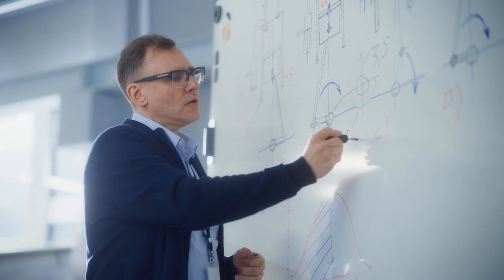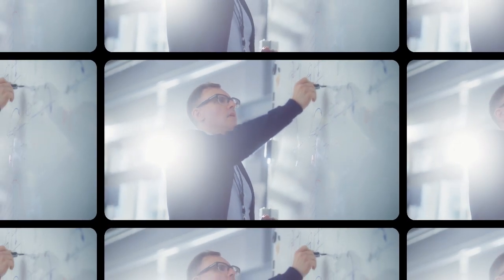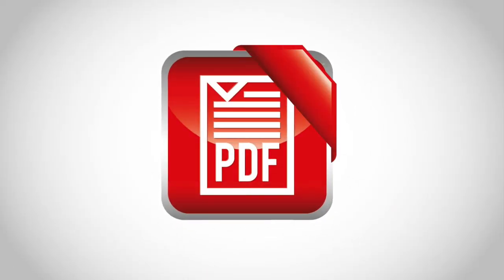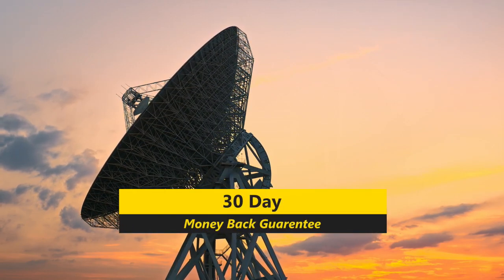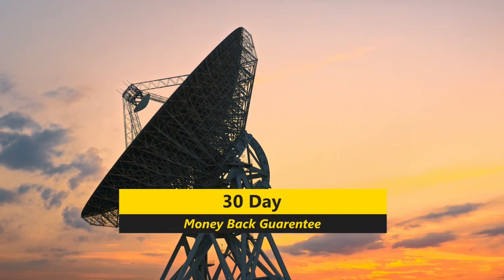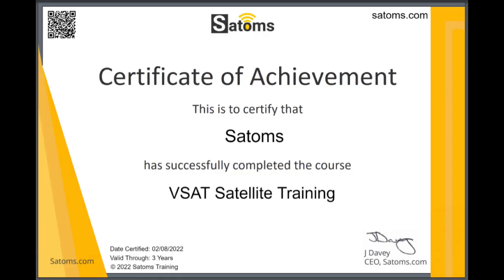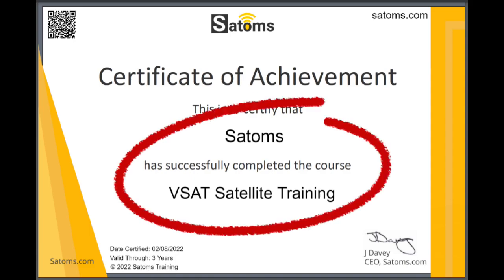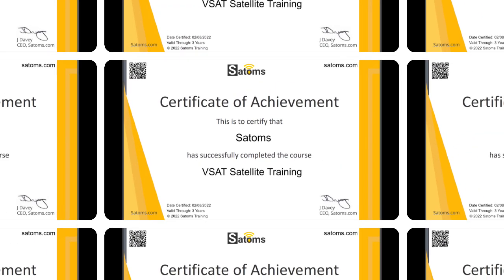VSAT Training Course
Video introduction to our online VSAT training course.